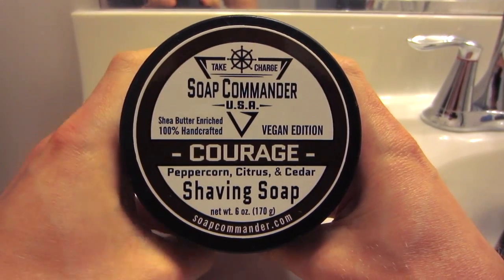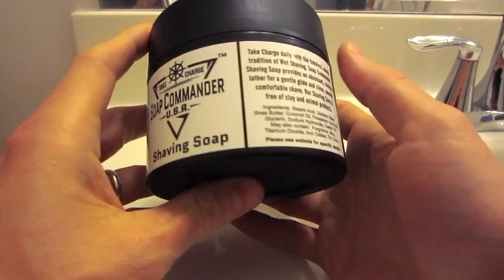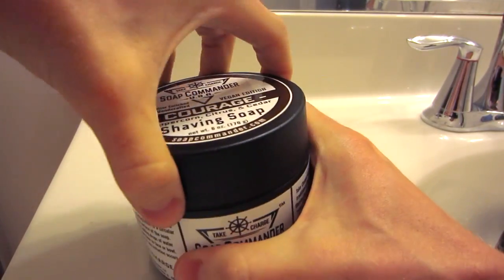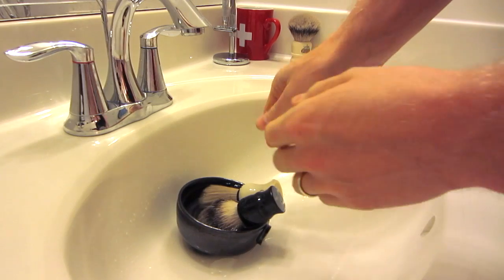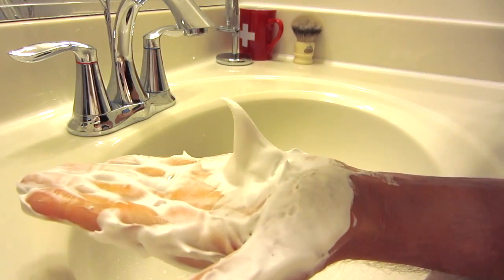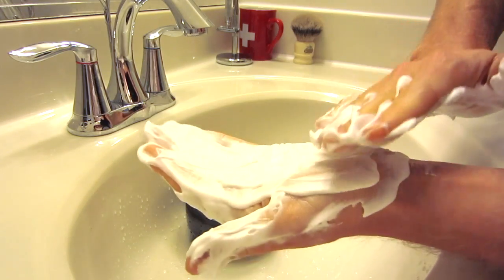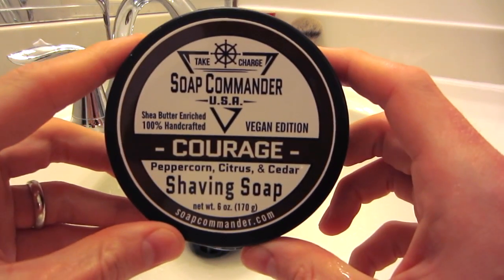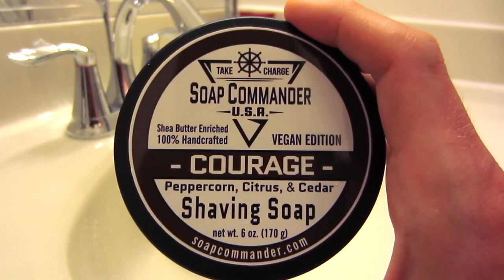Soap Commander Shaving Soap - Lather Review